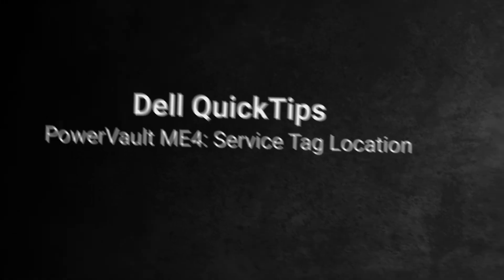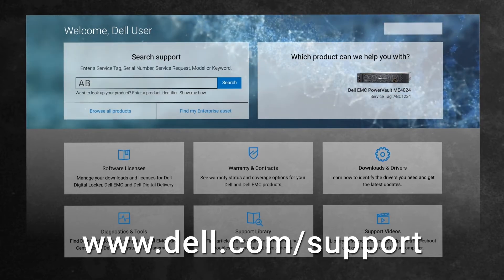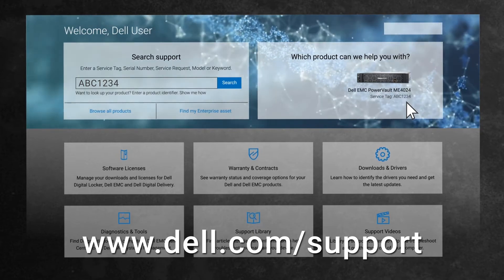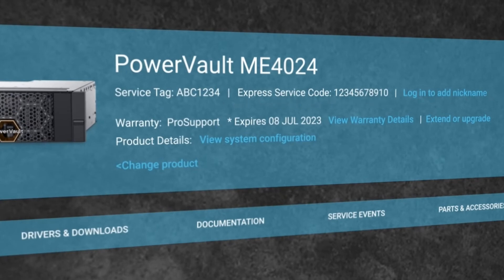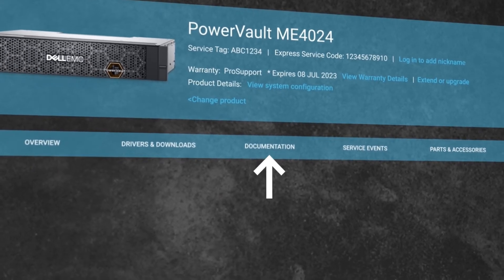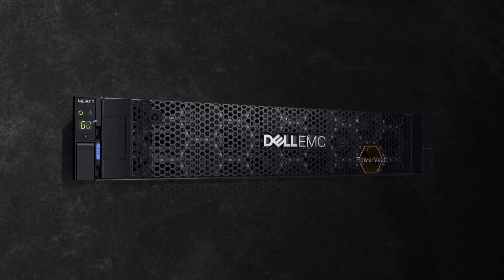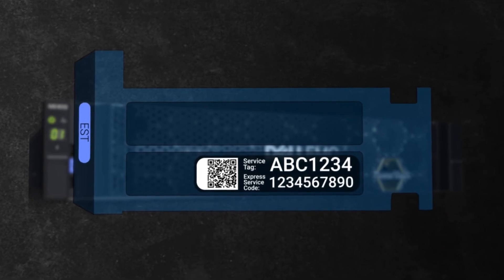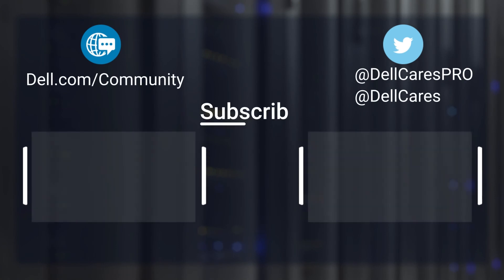PowerVault ME4: Service Tag Location QuickTips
PowerVault ME4: How to Locate The Systems Service Tag

This video covers the uses of the PowerVaults Service Tag. The Service Tag/Express Service Code is found on a pull out tab on the front of the system. Alternatively the tag may be found on a sticker on the back or side of the unit.